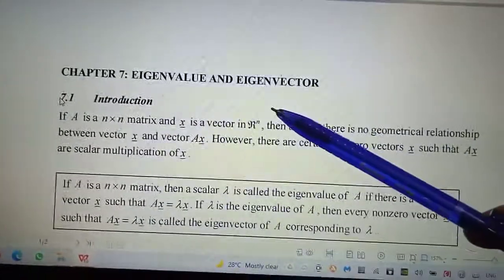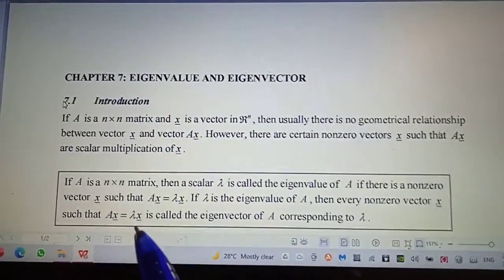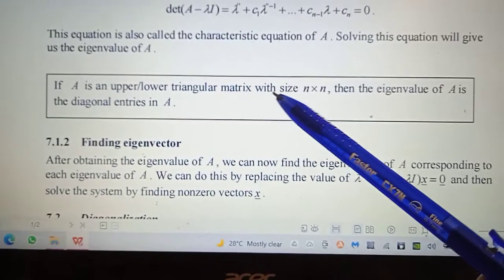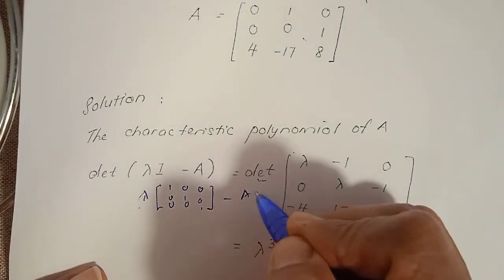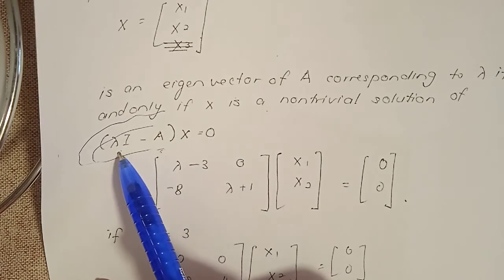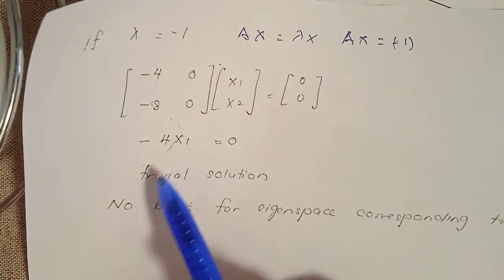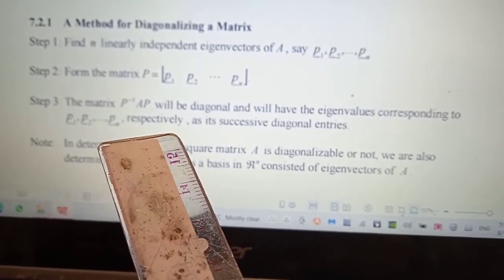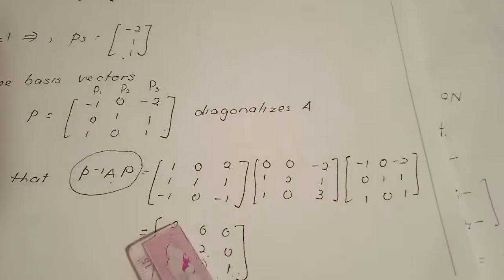Chapter 7. Eigenvalue and Eigenvector